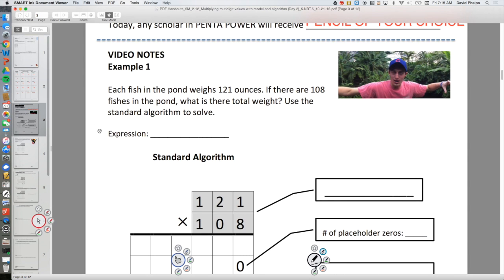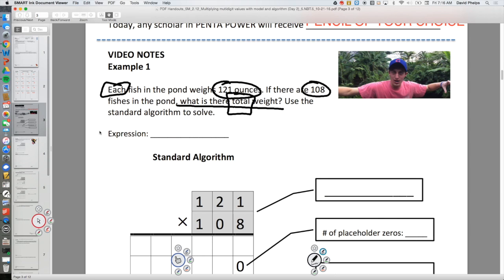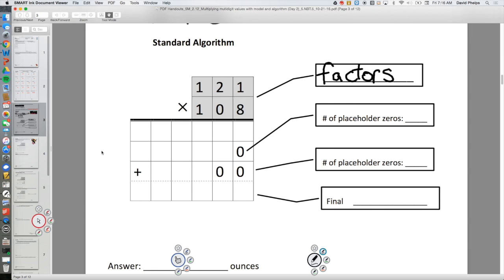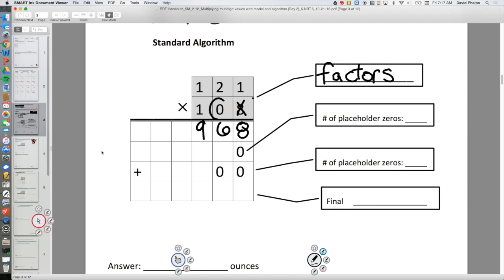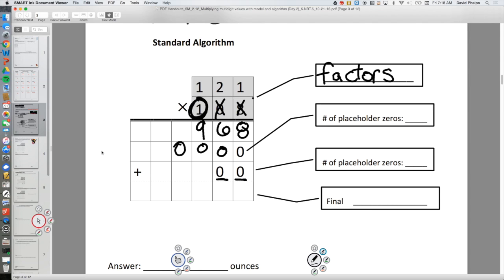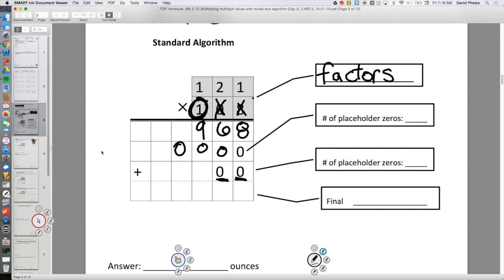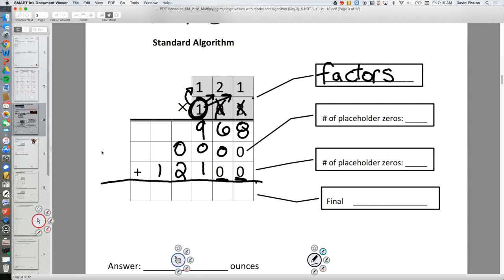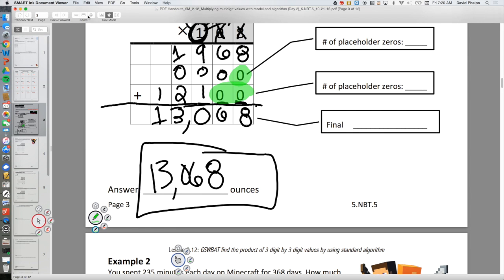Video Question CHICAGO_5.NBT.5_Fish